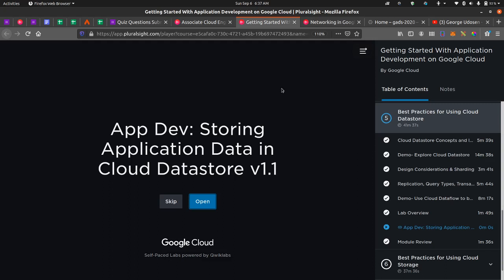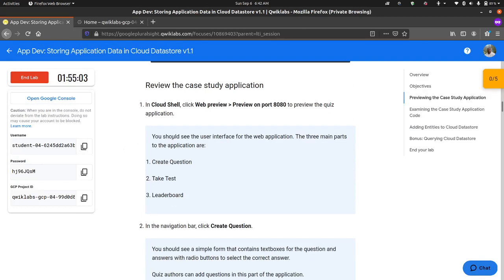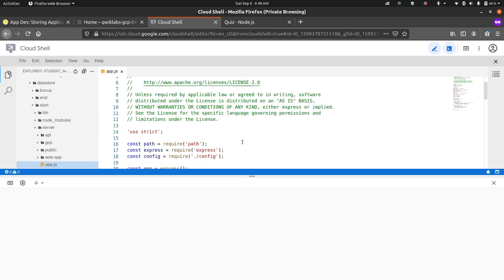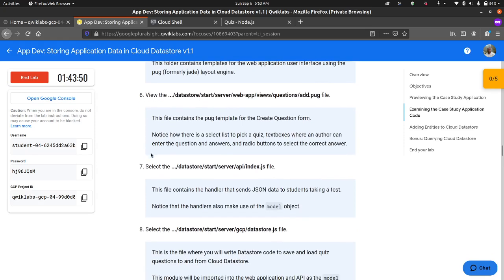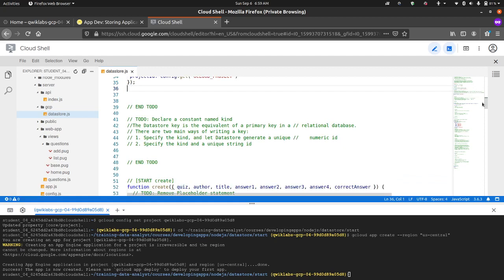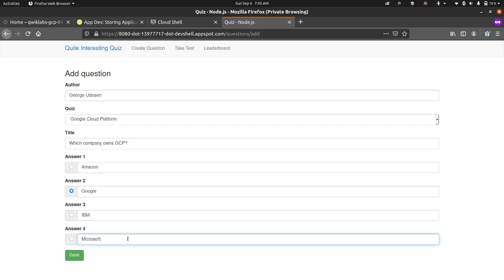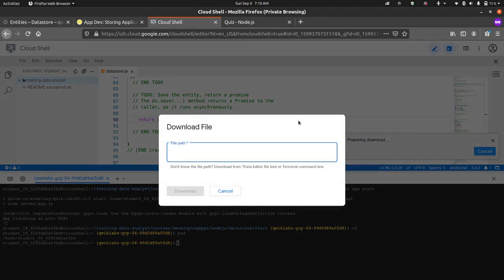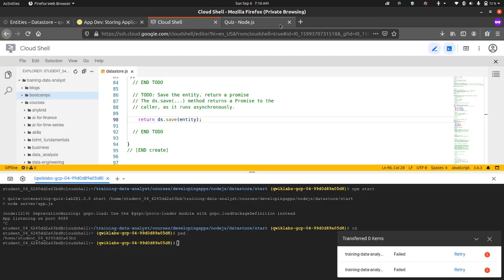App Dev: Storing Application Data in Cloud Datastore v1.1